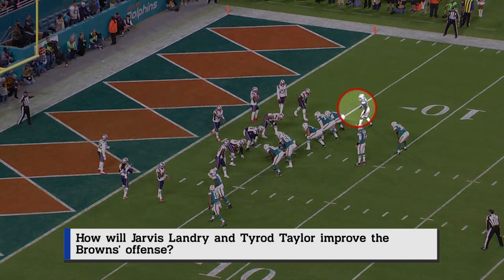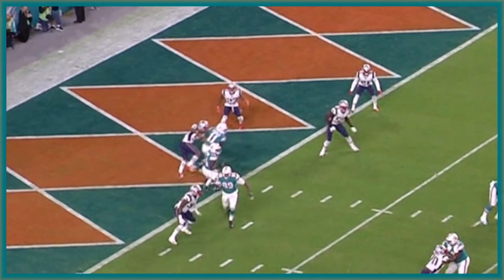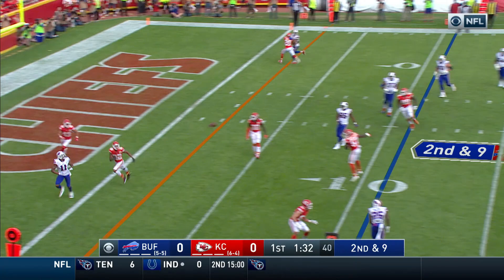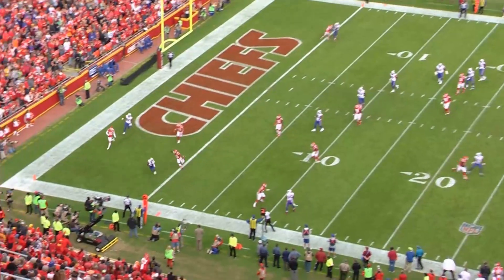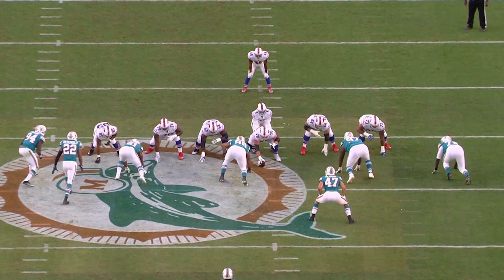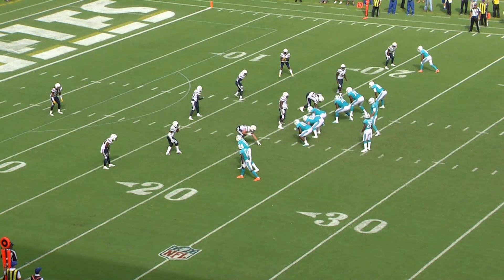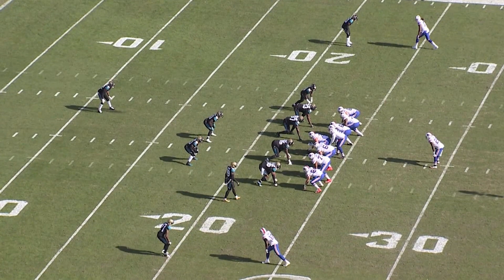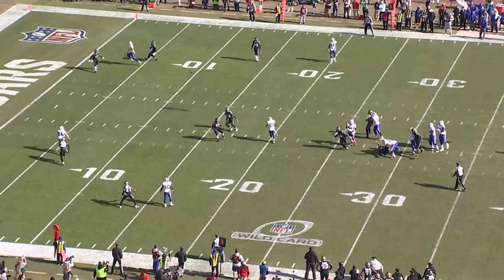How Tyrod Taylor & Jarvis Landry Will be Utilized in Cleveland | Film Review | NFL Network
Brian Baldinger breaks down how quarterback Tyrod Taylor, and wide receiver Jarvis Landry will be utilized by Todd Haley in the Cleveland Browns offense.